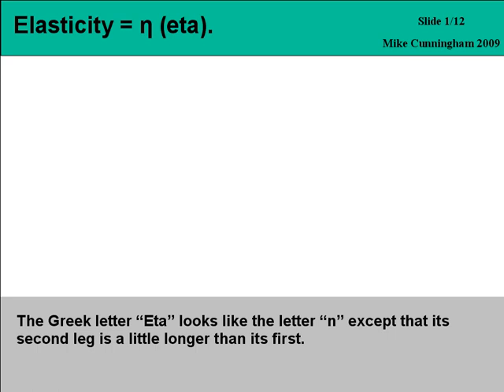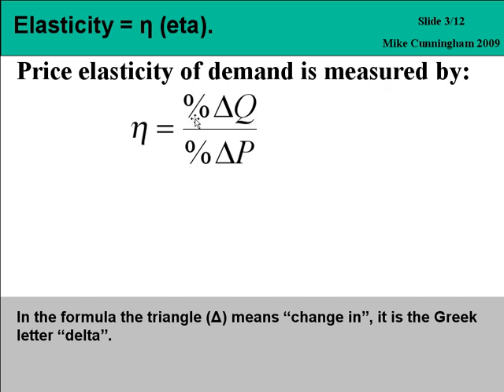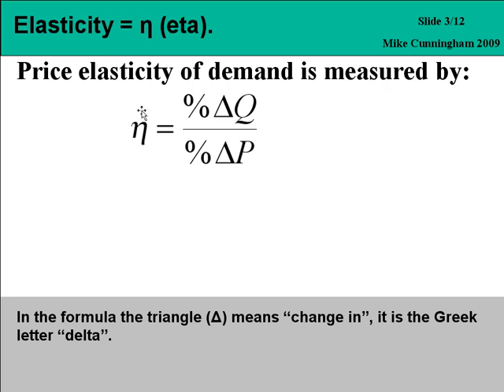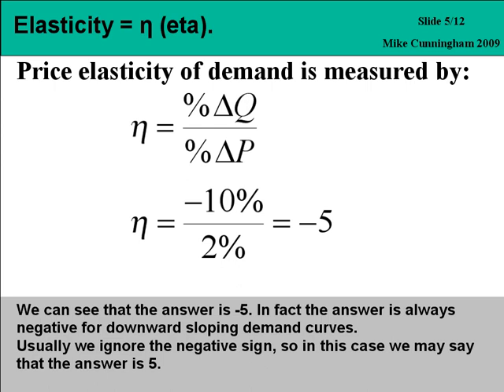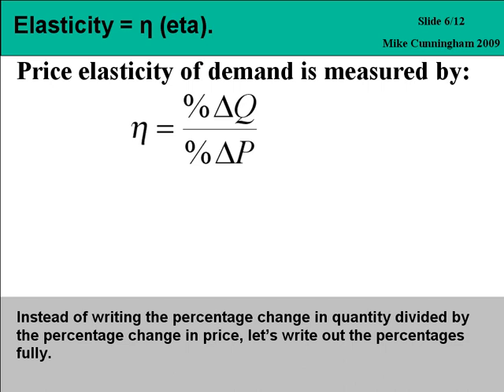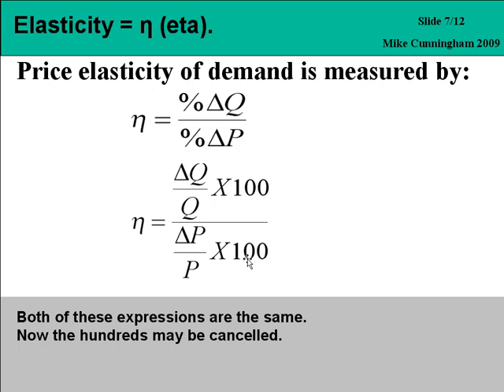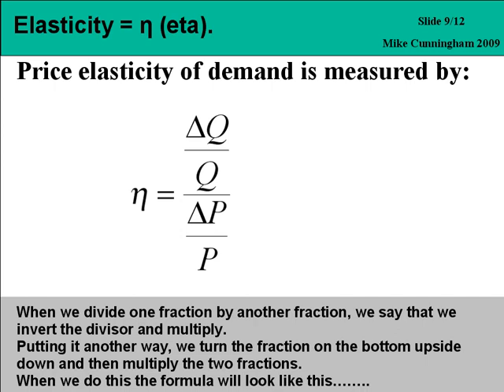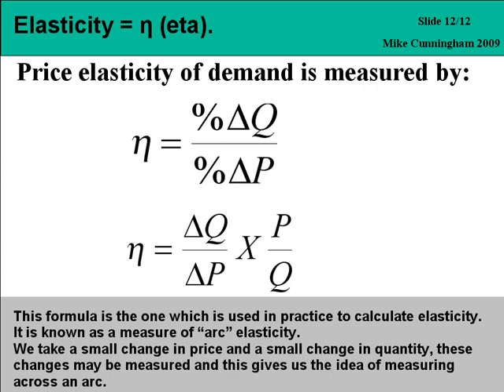Elasticity Formula Introduction